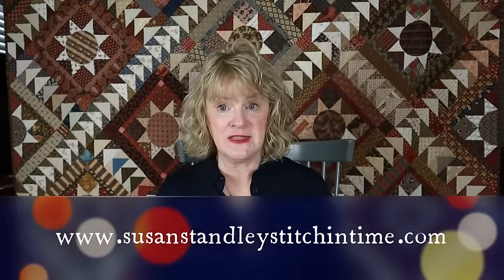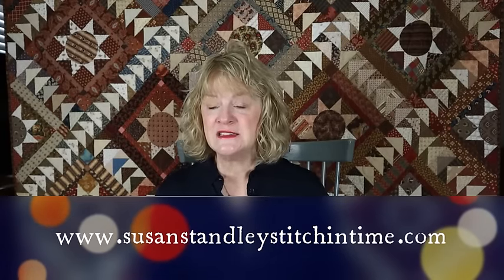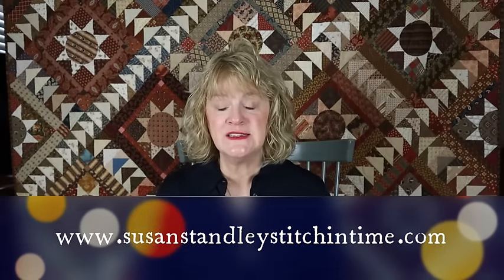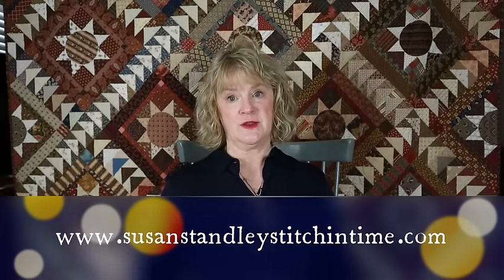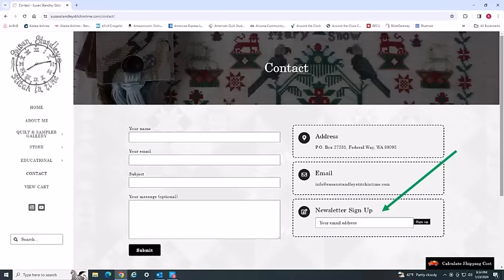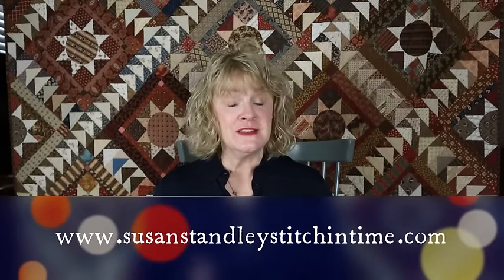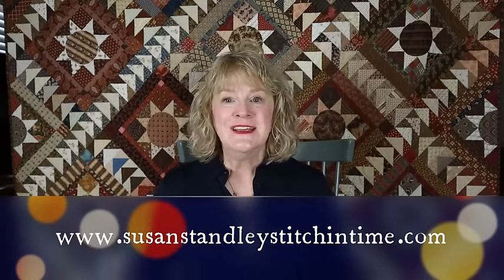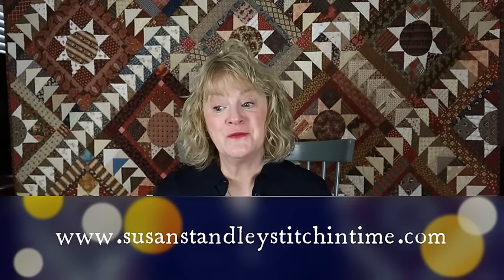Floss Tube #44 "Samplers, Quilts, Dye from Roots and Forgotten Fruit"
Newsletter sign ups are  on on the website contact page under newsletter. Please consider signing up for the most current information!

All tutorials and informational videos for the Mary 1840 project can be found on this channel PLAYLIST under "Mary1840, St. Louis"

"Fruit Tree with Two Animals" stitch progress can be viewed on @ContentedNeedleworkerKim  and @suzilou02 .

Further study of the Medlar Tree can be viewed on the following websites:

Featured Quilt
"Western Sun" is featured in Barbara Brackman's book "Butternut and Blue" and was originally stitched by Mary Strickler in the 1800's.